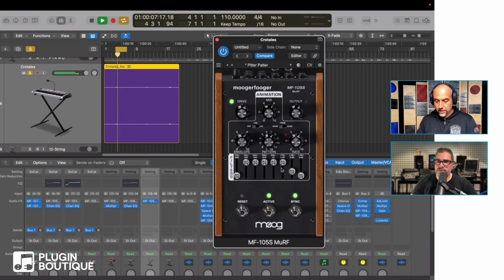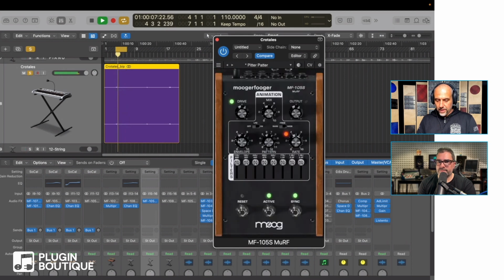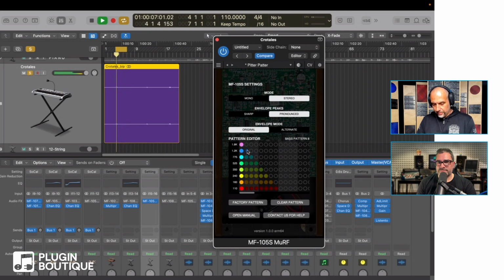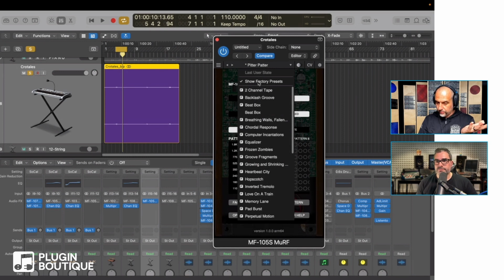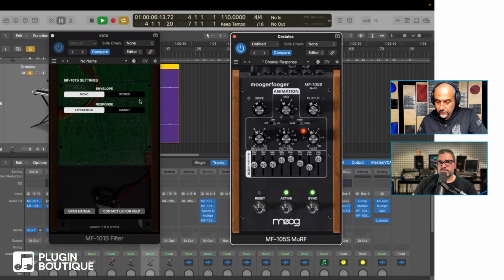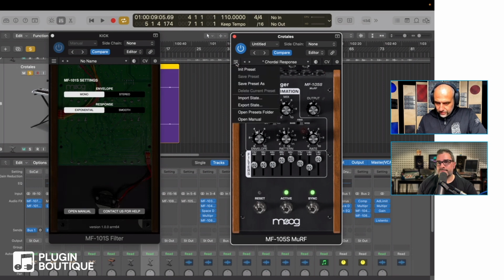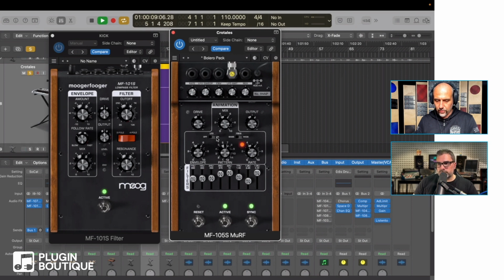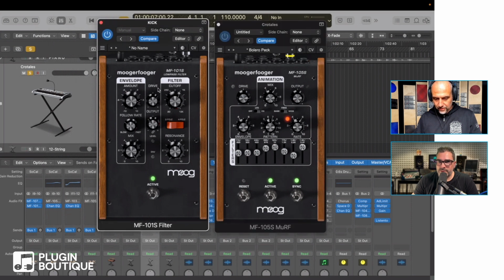Moogerfooger MF-105 MuRF | All You Need To Know!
Geert Bevin, Software Engineering Manager and Software Production Manager at Moog, gives Plugin Boutique's Joshua Casper a comprehensive run-through of the Moogerfooger MF-105 MuRF, and how you can combine it with other Moogerfooger VSTs to create truly inspiring sounds!

Moogerfooger Effects Plug-ins are a re-invention of Moog’s classic analog effects pedals, bringing the legendary tone, musicality, and interconnectivity of the original hardware effects to your digital music production environment.

Designed by Bob Moog and his engineering team in the late '90s and '00s, Moogerfooger effects pedals were direct descendants of the original Moog modular synthesizers, adapted to process, modulate, and play with inputs ranging from guitar, voice, and synthesizer to any imaginable audio source. From the MF-104's lush, warm analog delay circuit to the swirling phaser effects of the MF-103 and legendary resonant ladder lowpass filter in the MF-101, Moogerfoogers have become renowned for their sound and interconnectivity, adopted by studios and performers around the world.

Each of the seven effects have been lovingly recreated with reverence for the lush, distinctive tones of the original analog circuits—now ready to be integrated into your digital audio workstation. With stereo functionality and an extended feature set, these plug-ins further tailor the classic Moogerfooger functionality to the modern digital creator. With all parameters ready to be automated as well as the ability to save and manage presets, Moogerfooger Effects Plug-ins mutate and re-shape themselves around your audio tracks.